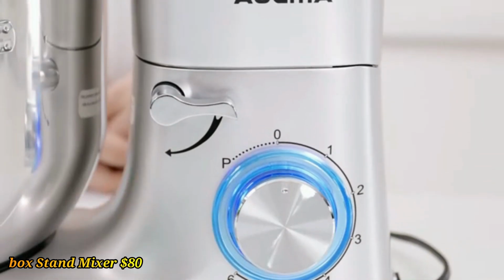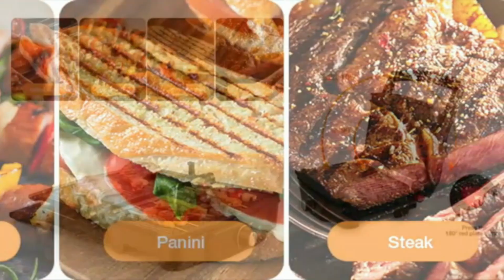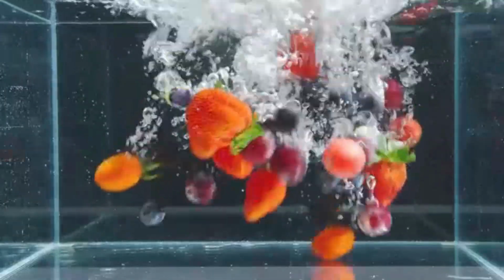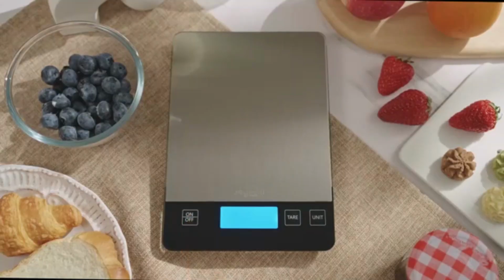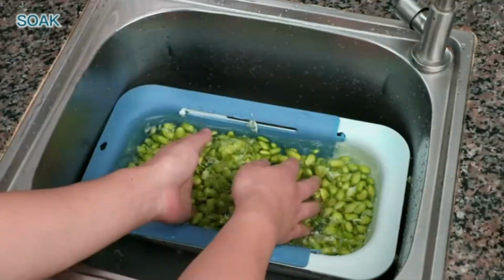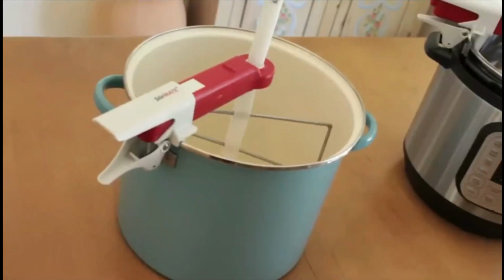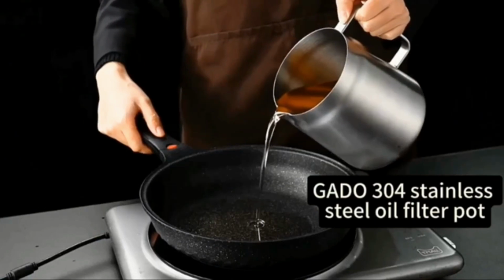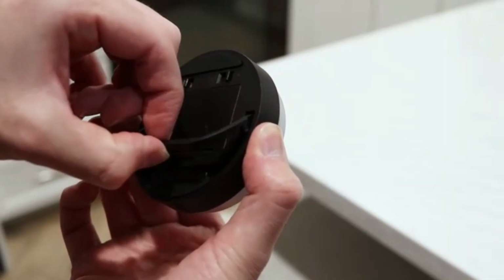Kitchen Gadgets [ Kitchen And Home Review ]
Kitchen gadgets are the ultimate tools to streamline your cooking and prep work, adding convenience and creativity to the kitchen. From compact, high-speed blenders and digital food scales to garlic presses and vegetable choppers, these gadgets save time and reduce effort. Look for versatile items like spiralizers for fun veggie noodles, zesters for vibrant flavors, and meat thermometers for perfect doneness every time. Whether you’re a beginner or a seasoned cook, these gadgets bring efficiency, fun, and innovation to your culinary adventures.